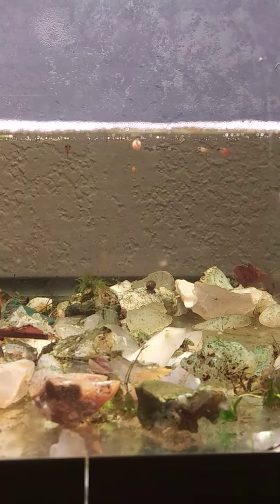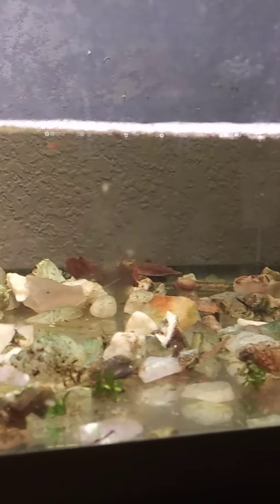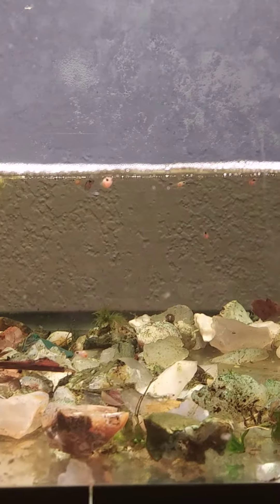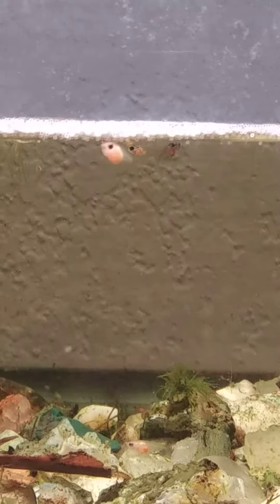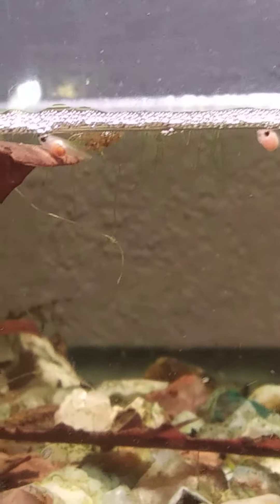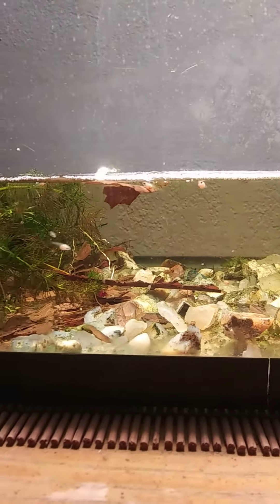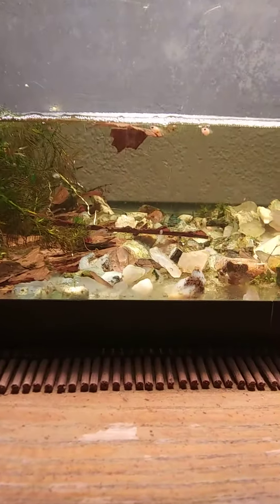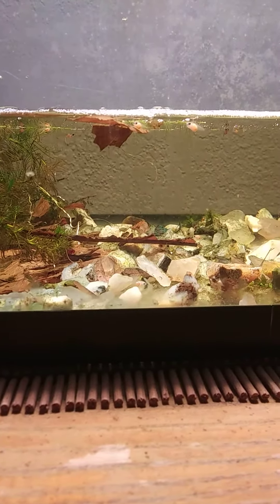Baby Betta fry 1 weekish update!!